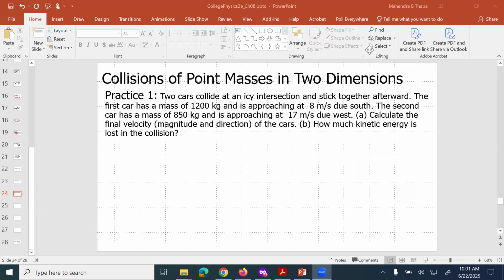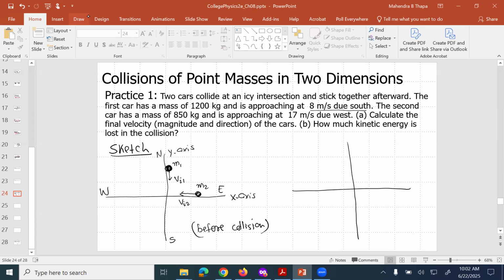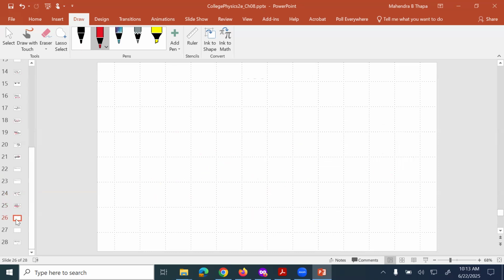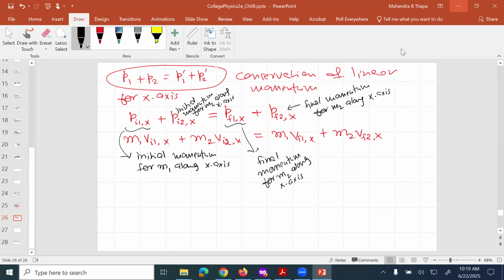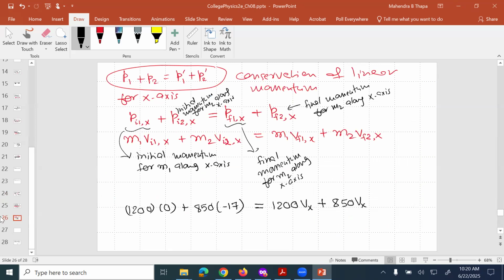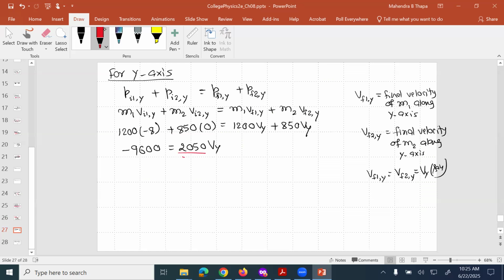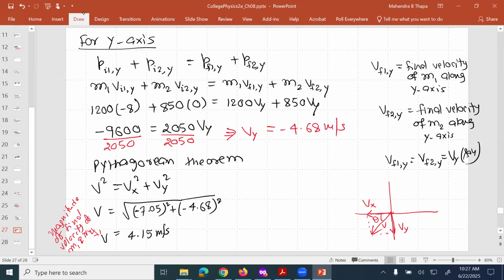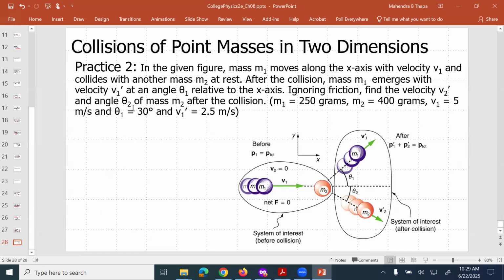Ch #8, OpenStax College Physics, Collisions of Point Masses in Two Dimensions